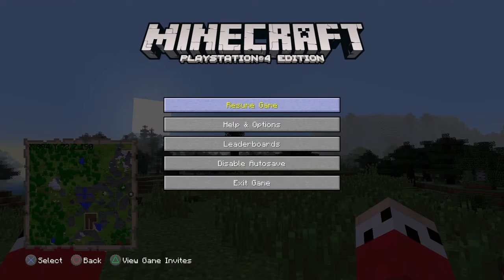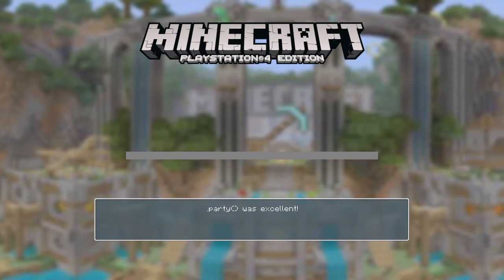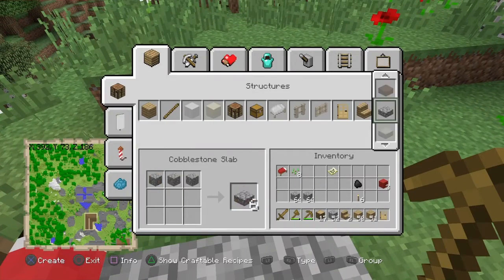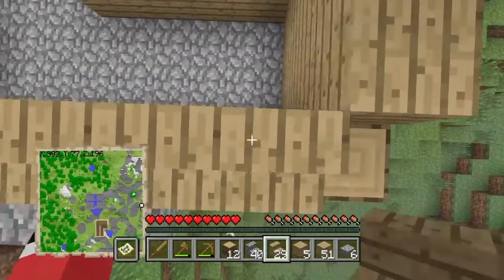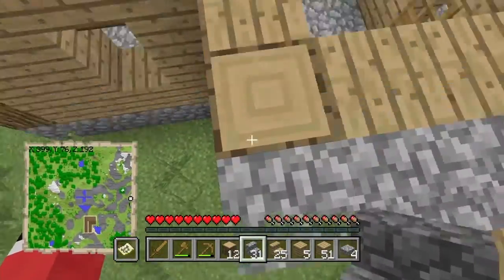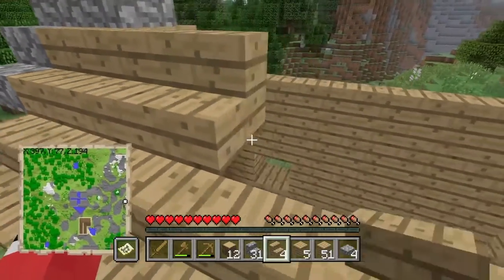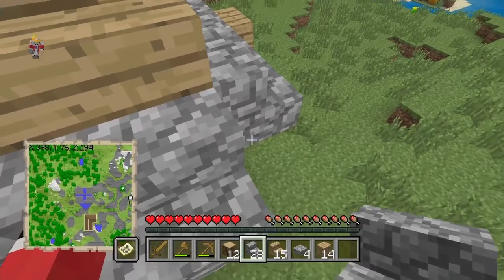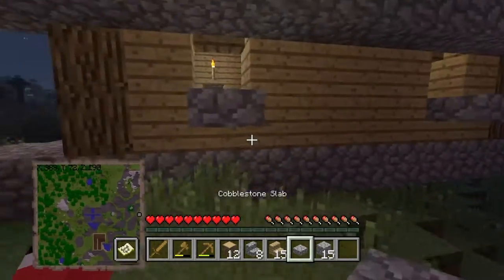Minecraft :: Starter House Tutorial! Day 1 Build Challange!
This series is where I will show you tips tricks, builds, and different kinds of houses, to add to your own creative or survival worlds!

Playlist Of Other How To Videos + Tutorials in description